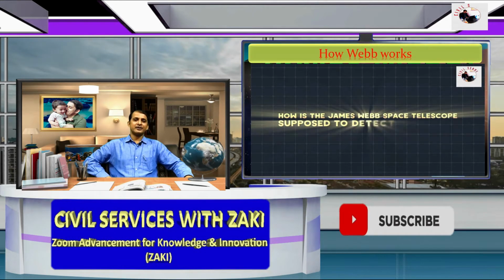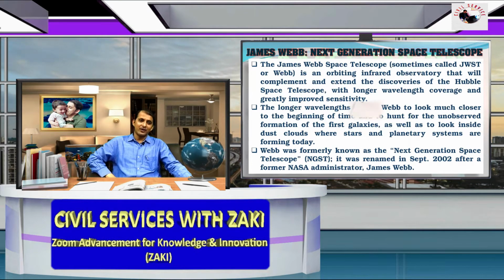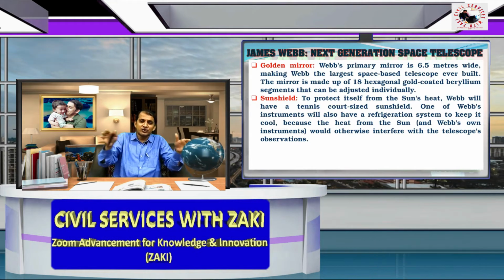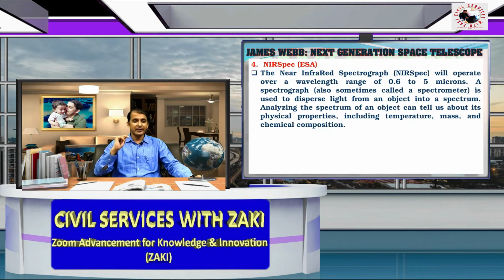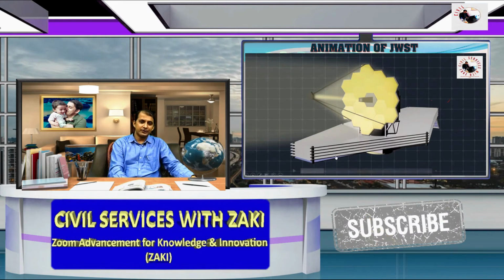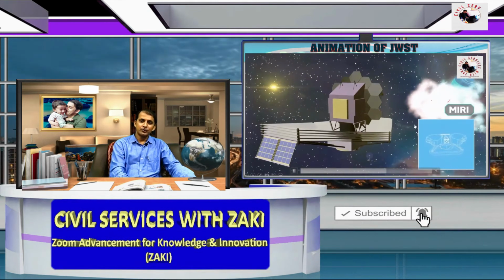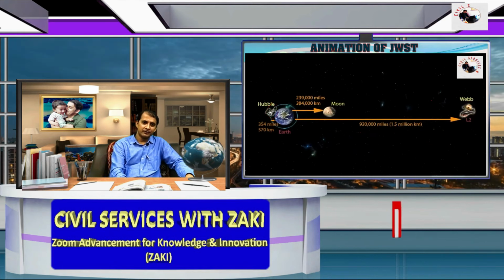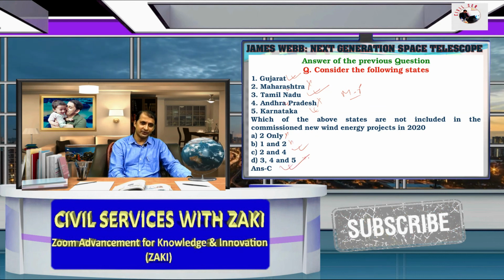JAMES WEBB: NEXT GENERATION SPACE TELESCOPE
Direct question in G. S. paper-III, UPSC Mains Exam-2022
Question No-15:- Launch on 25th December 2021, James Webb Space Telescope has been much in the news since then. What are its unique features which make it superior to its predecessor Space Telescope? What are the key goals of this mission? What potential benefits does it hold for the human race?
IAS: 2021 PT SPECIAL VIDEO
00:05:48 Mission Objectives
00:07:31 How Webb works
00:08:43 About the telescope
00:11:10 Instruments of JWST
00:16:03 ANIMATION OF JWST
00:28:37 Where will Webb be?
00:30:10 Question for UPSC
00:31:08 Answer of the previous Question